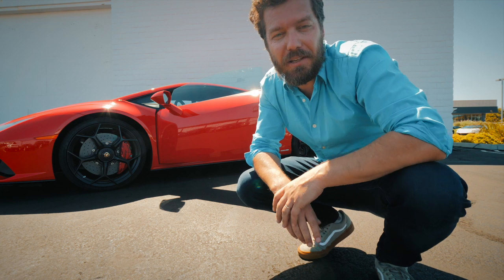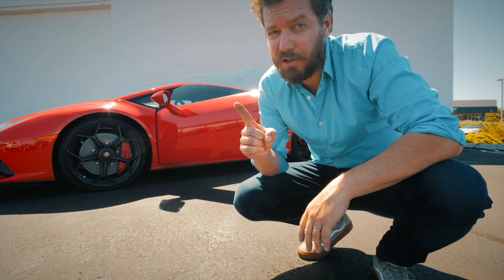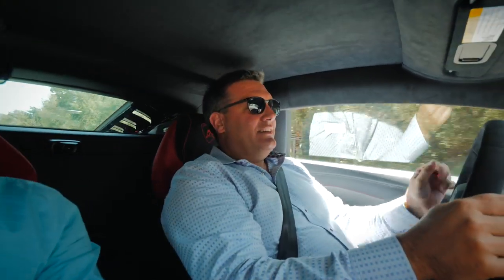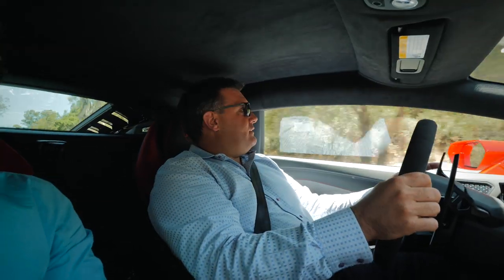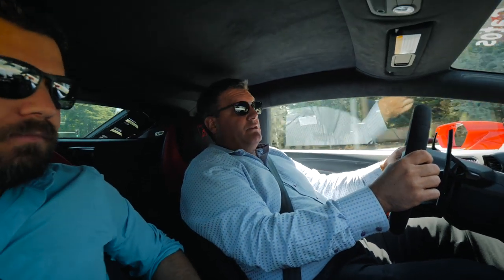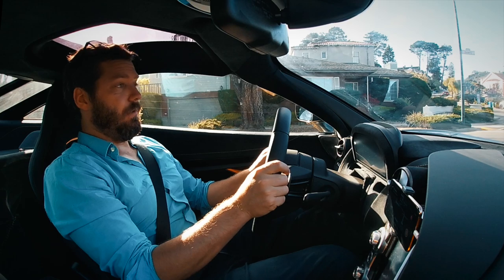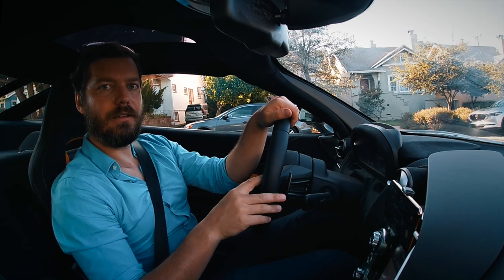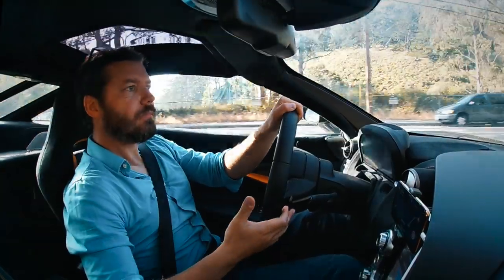2020 Lamborghini Huracán EVO - Properly Driven!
Thanks to Los Gatos Luxury Cars we test drove the 2020 Lamborghini Huracán EVO.
Transmission Seven-Speed Dual-Clutch.
Drive Type All-Wheel Drive.
Speed 0-60 MPH 3.1 Seconds.
Maximum speed 201 MPH.
Weight 3,400 Pounds (dry weight)